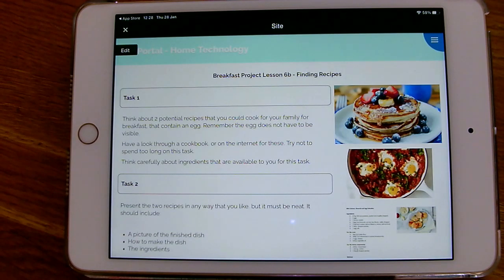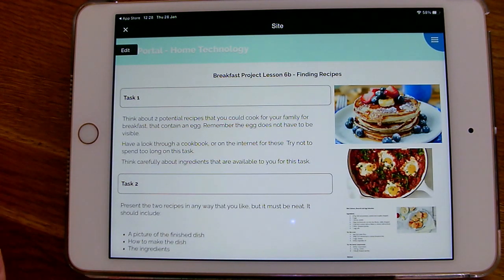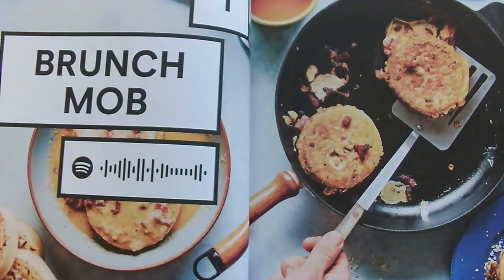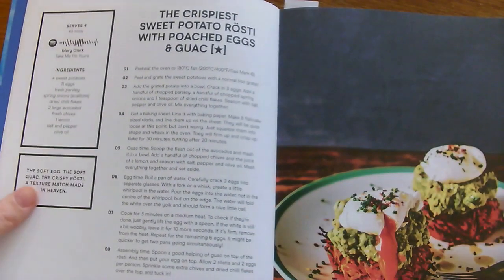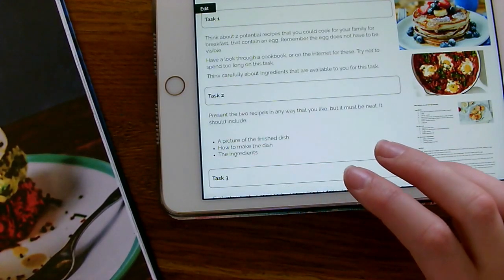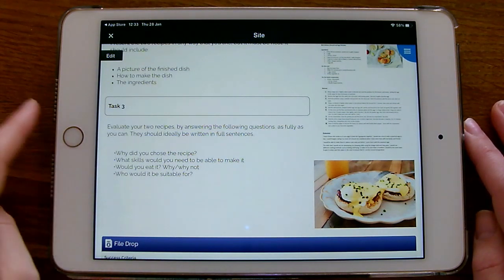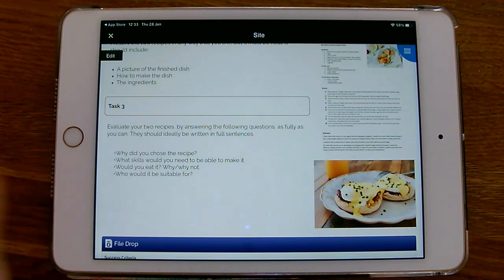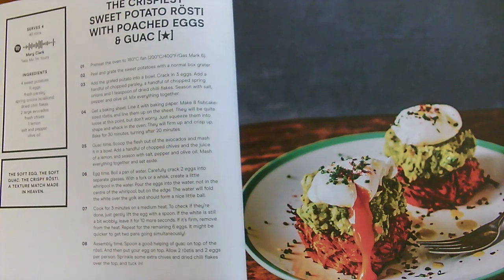Breakfast Project lesson 6b